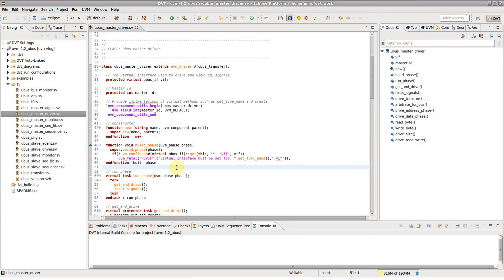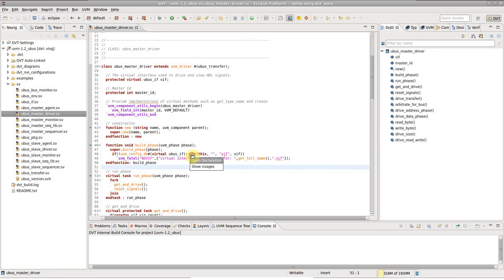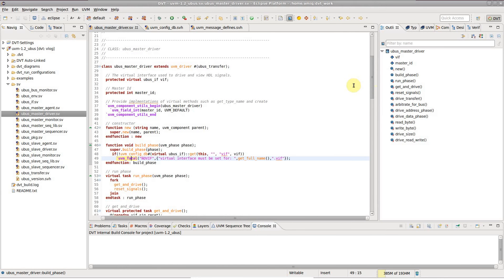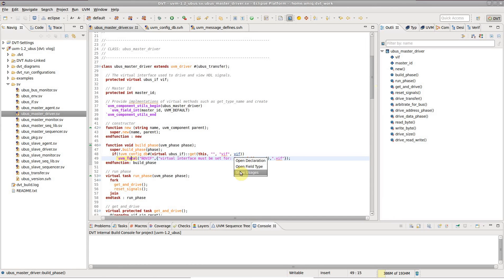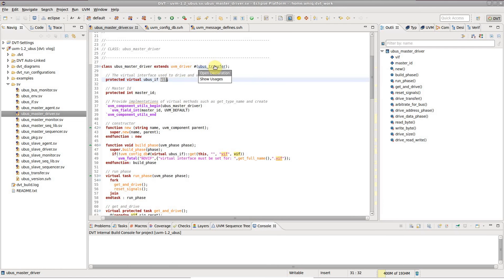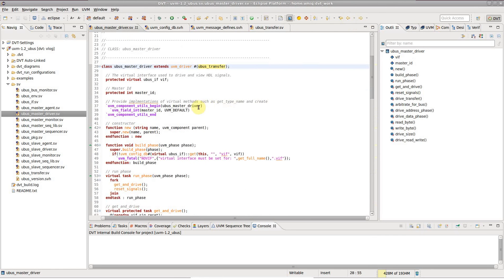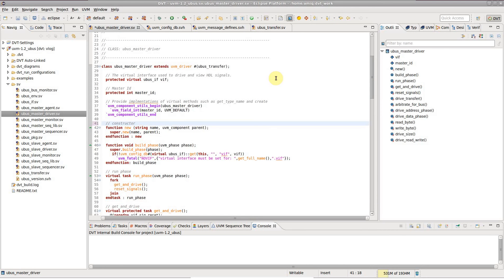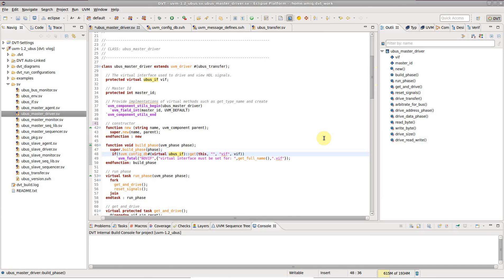Using Hyperlinks in DVT - Part I - Open Declaration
Just by holding down the Control key, all the identifiers in your code become hyperlinks. Like in a Web Browser, you can easily navigate your code, going for example to the declaration of classes, modules, functions, signals, macros, etc. A browsing history of the visited locations is also available.